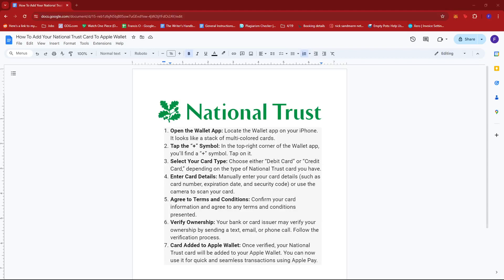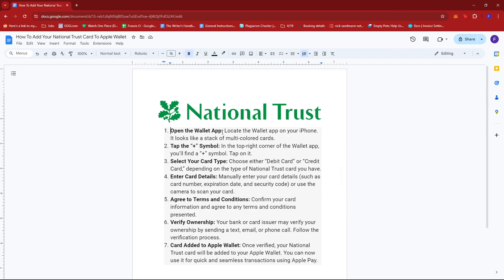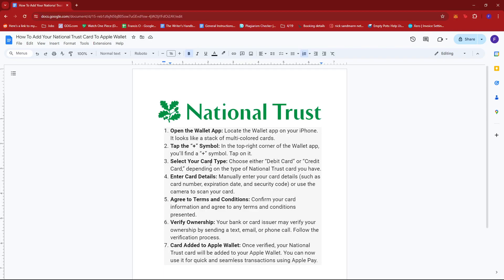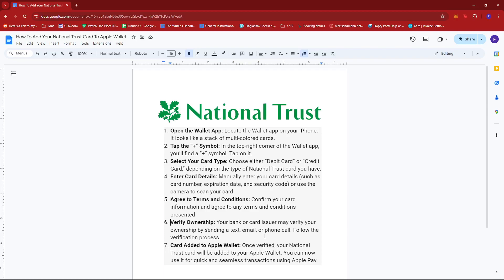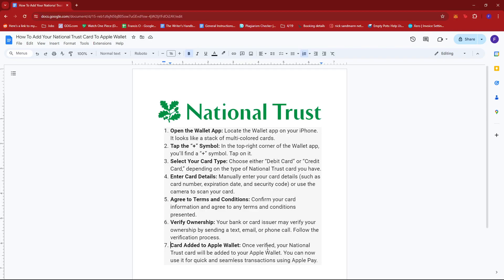How To Add Your National Trust Card To Apple Wallet